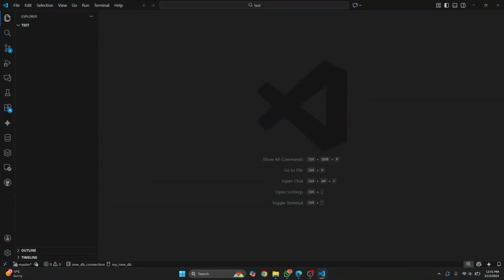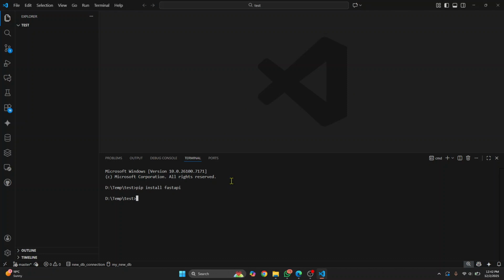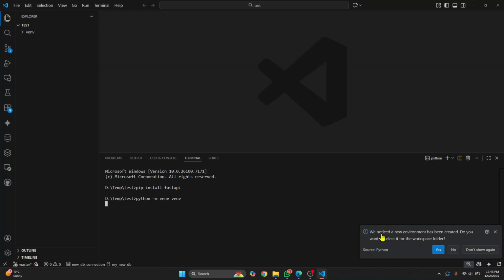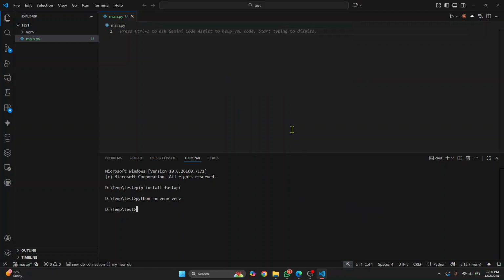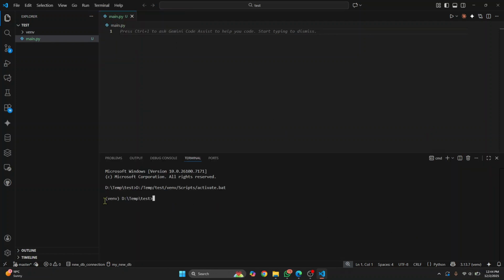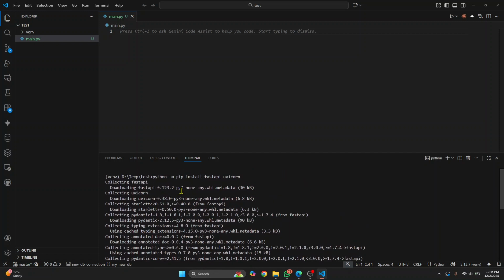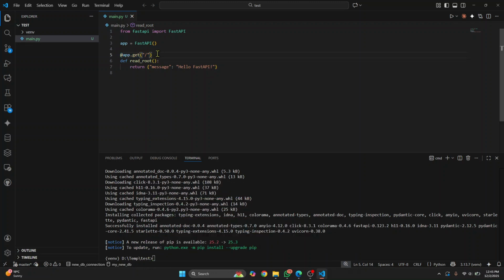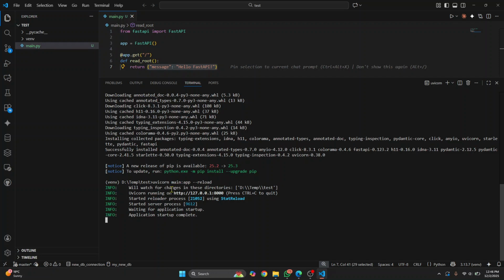How to Install FastAPI in VSCode for Python APIs (2026)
Building APIs in Python? Start the right way.
This video shows you exactly how to install FastAPI in VS Code and set up your API environment fast — clean, direct, and no confusing steps.

You’ll learn:
How to install FastAPI the correct way
How to set up a virtual environment for clean API projects
How to install and run Uvicorn
How to test your API instantly in the browser
The cleanest VS Code setup for API development

No filler. No slow explanations.
Just the fastest path to building real Python APIs with FastAPI, from zero to running server.

Ask your questions, I respond quick.